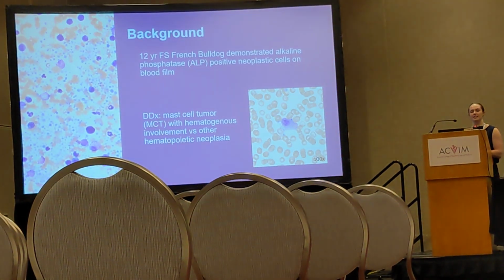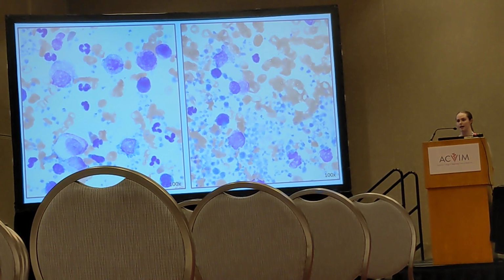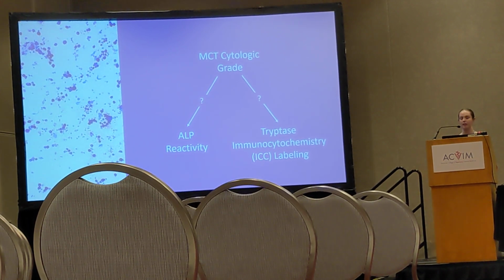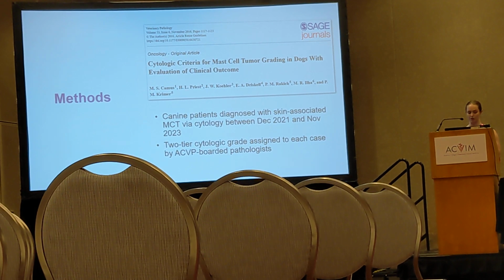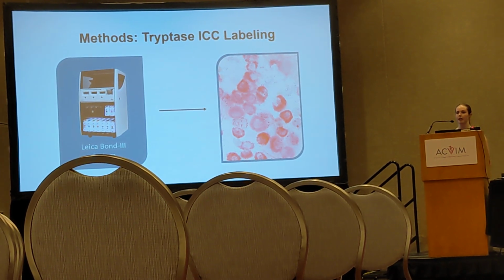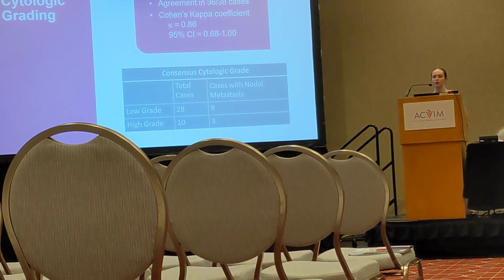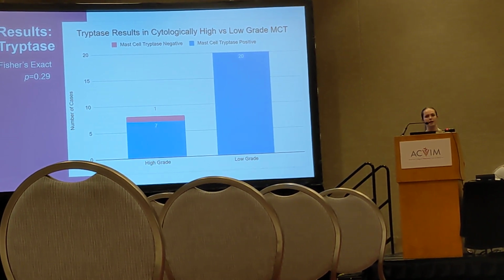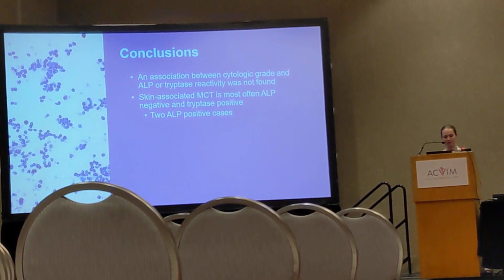Leah talk ACVIM